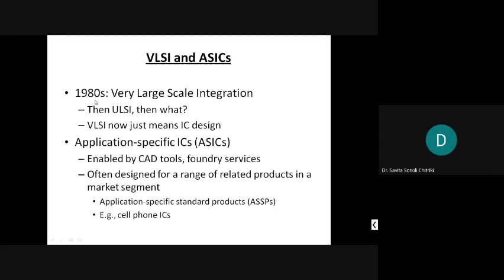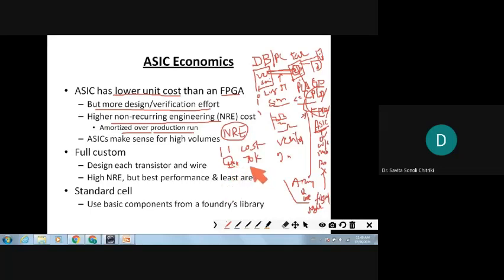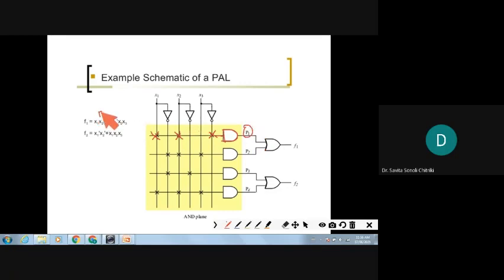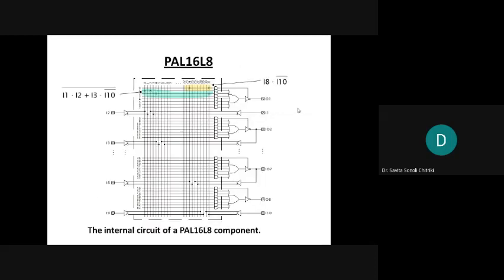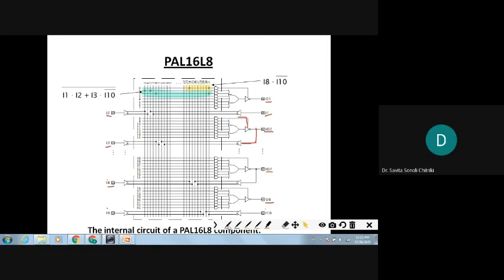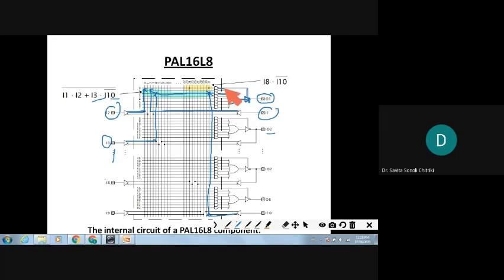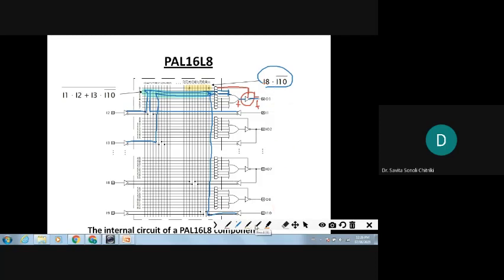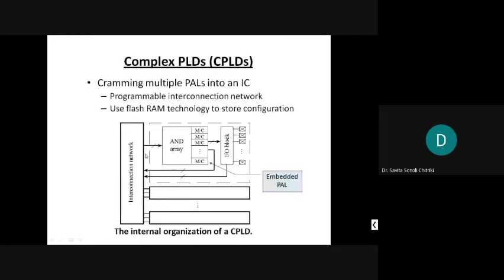DSDV -M3- PAL-IMPLEMENTATION FABRICS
-VLSI & ASICSs
-PROGRAMMABLE LOGIC DEVICES (PLDs)
-PROGRAMMABLE ARRAY LOGIC (PALs)
-PAL16L8
-PAL16R8 (REGISTERED OUTPUT CIRCUIT)
-DSDV- DIGITAL SYSTEM DESIGN USING VERILOG HDL